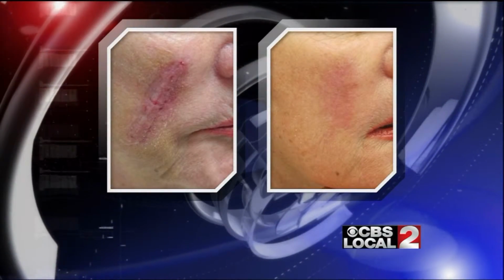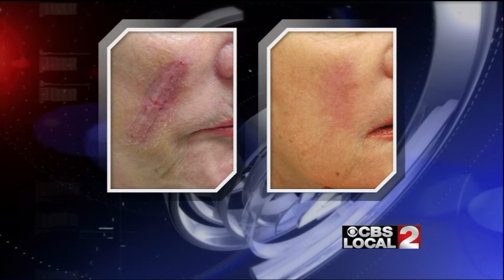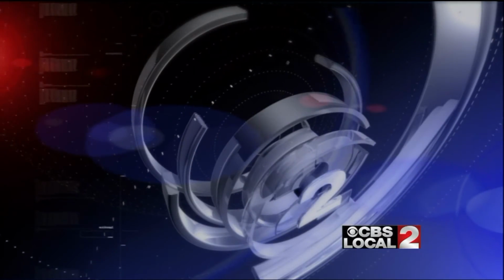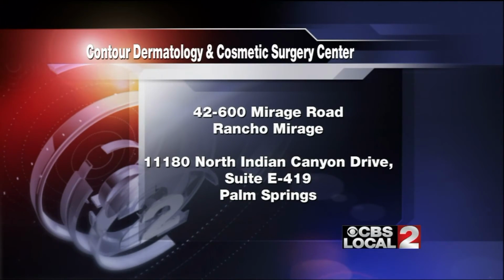Dr Jochen Scar Removal